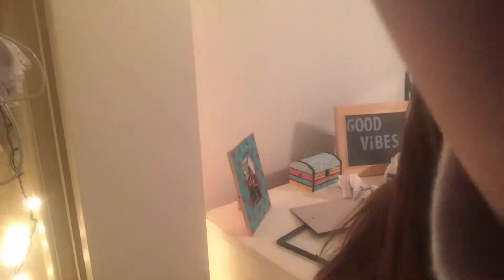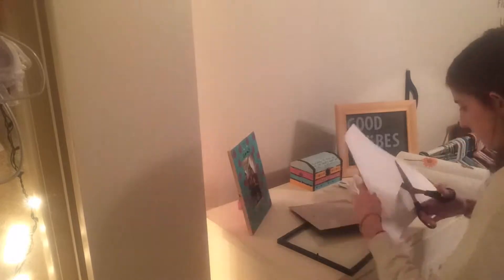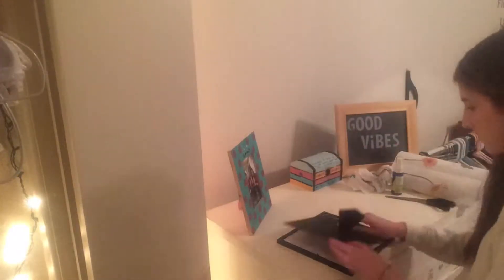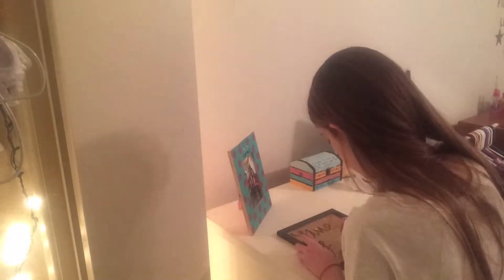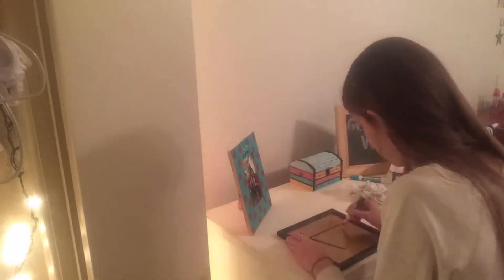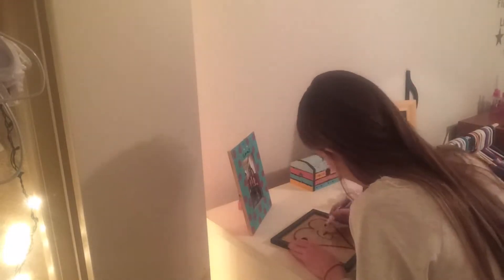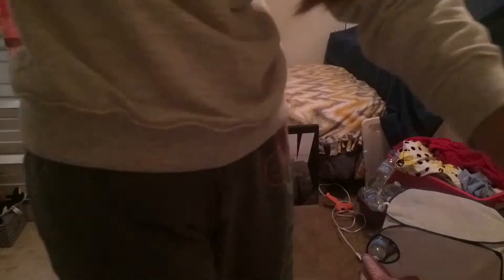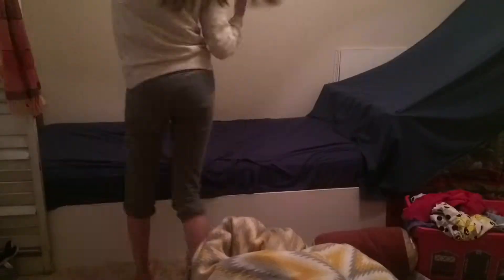HOW TO CLEAN YOUR ROOM | LetsTalkGirlTalk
comment what you thought!